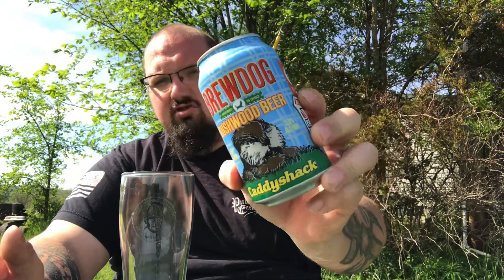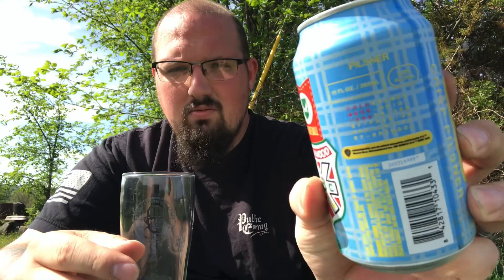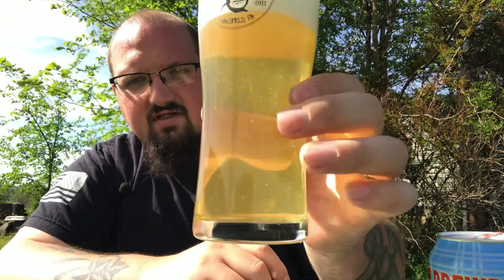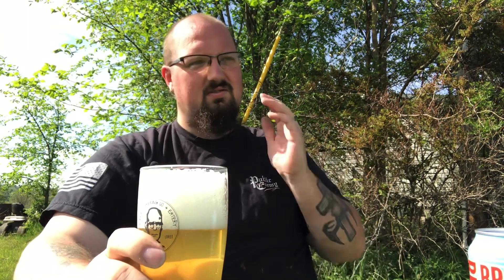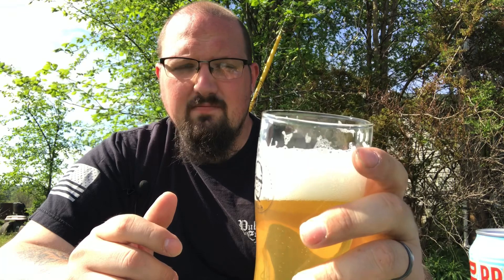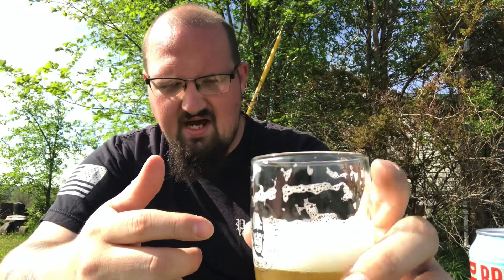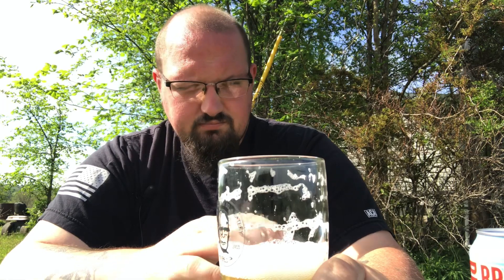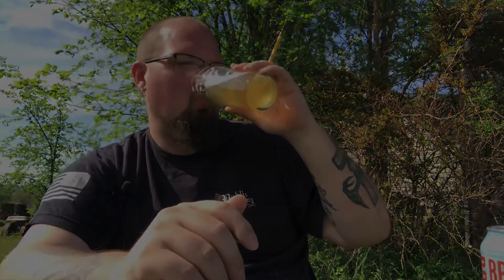#169 Bushwood Beer Caddyshack Inspired Pilsner Brewdog Brewing craft beer review